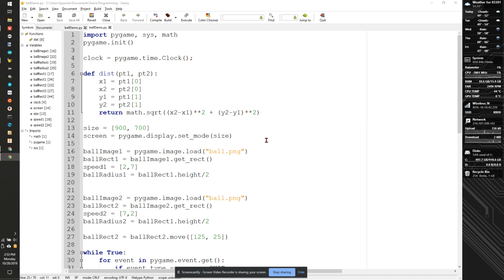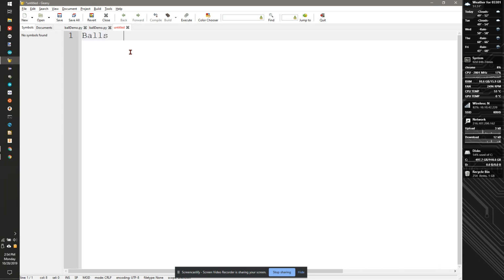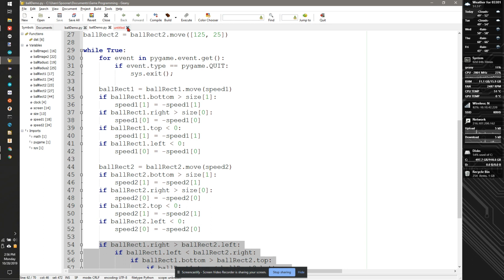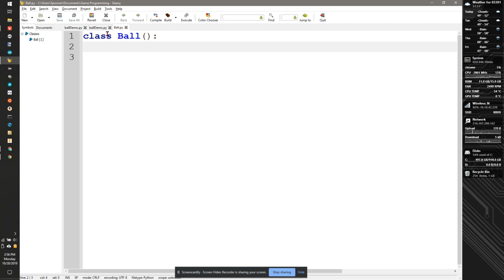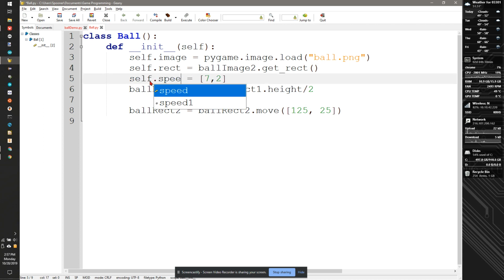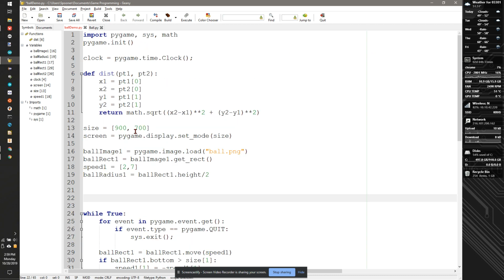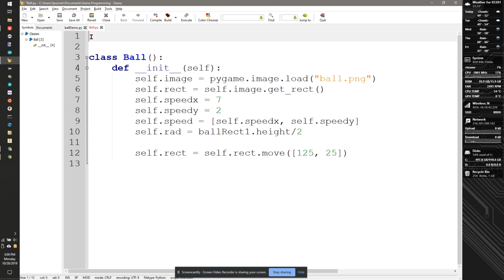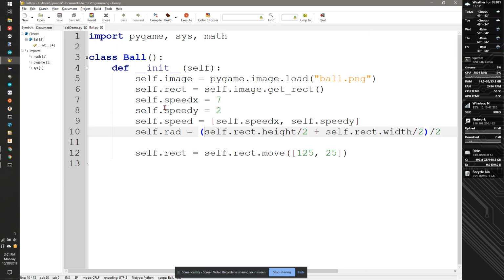Ball Demo 8 - Getting started with the Object Oriented Ball